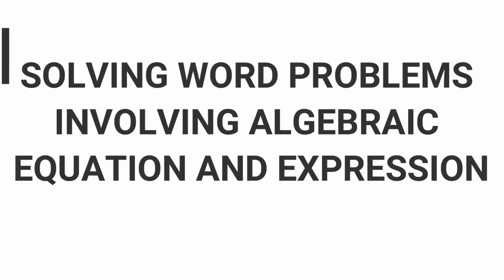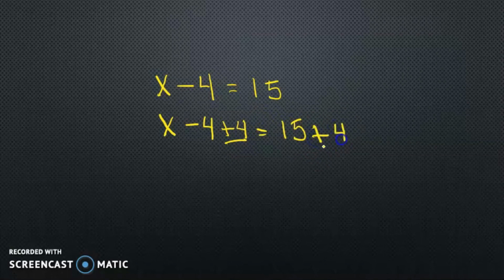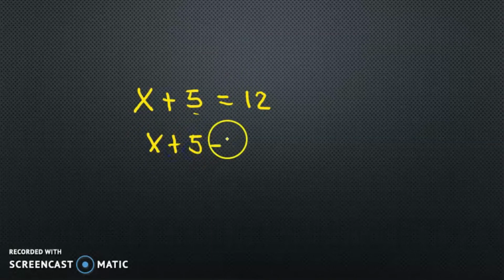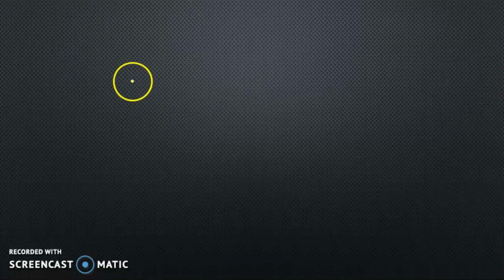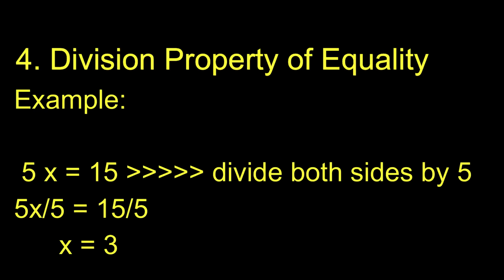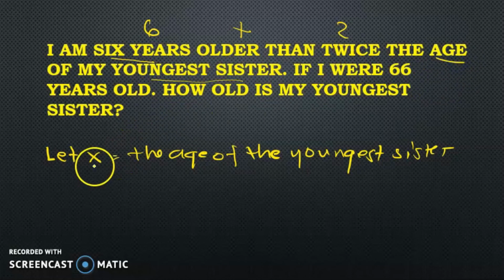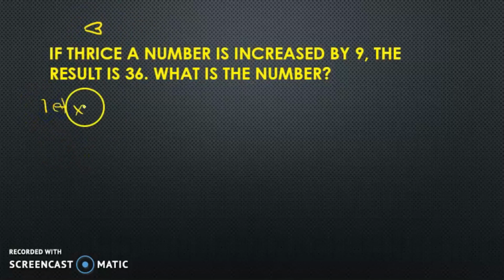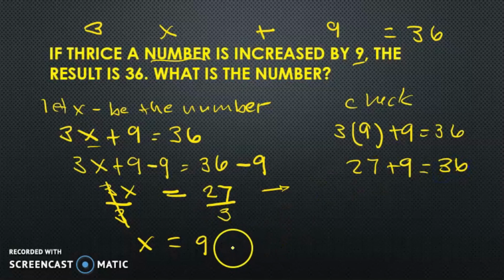Solving Word Problem Involving Algebraic Equation and Expression Week 4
MELC Based Lesson in Math VI Week 4